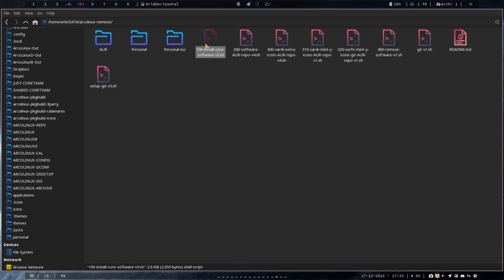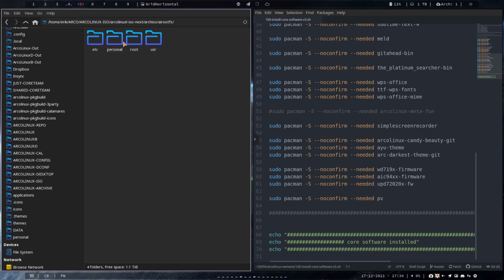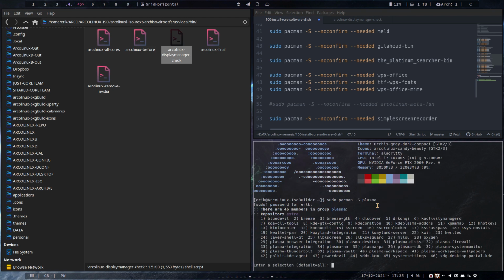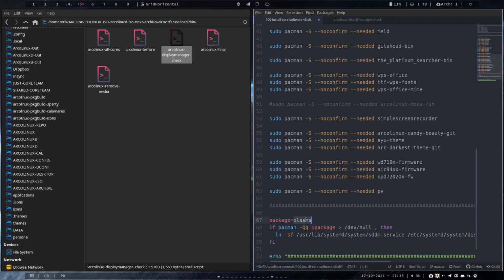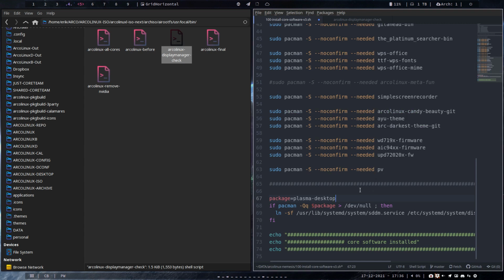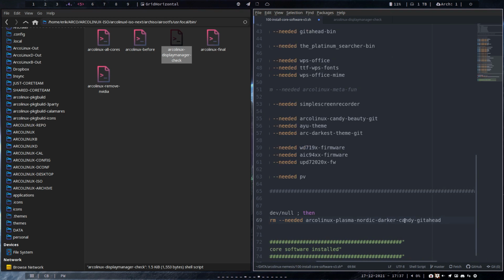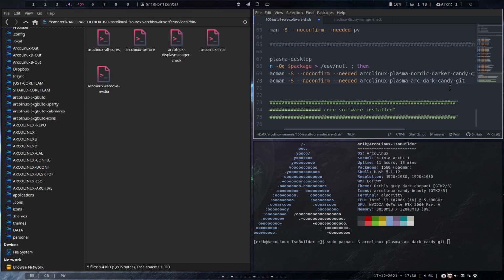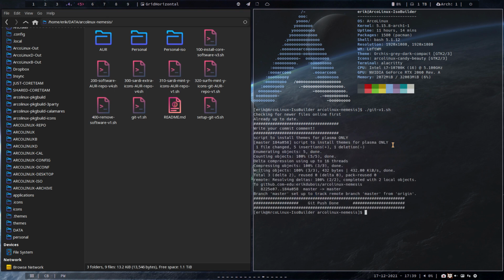ArcoLinux : 2418 Nemesis script - only install packages when on a certain desktop - here plasma